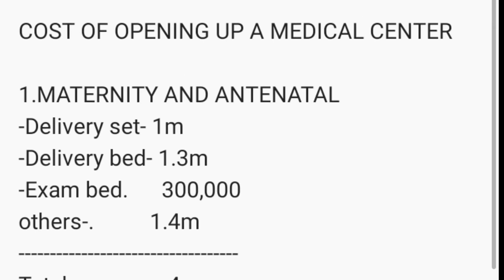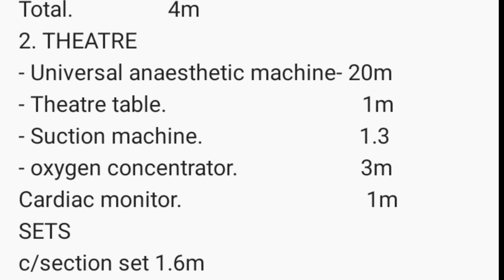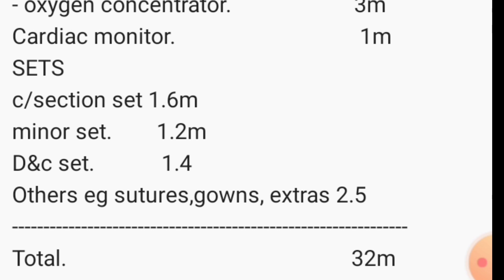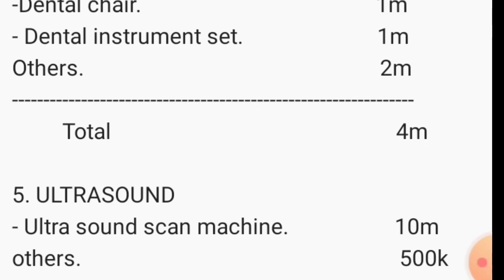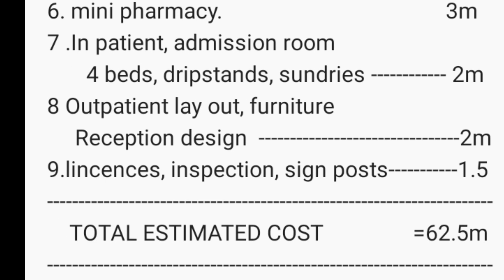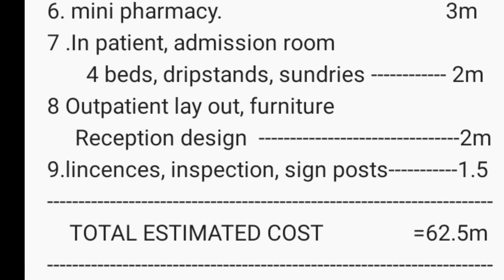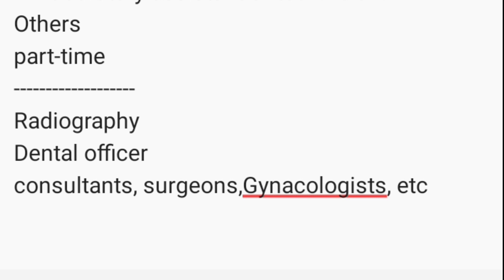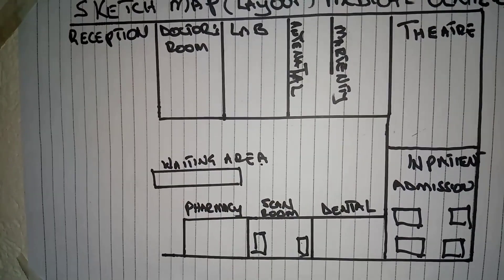HOW TO SET UP A MEDICAL CENTER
In this video I take you through the procedure of setting up a medical center,all requirements needed and the estimated cost